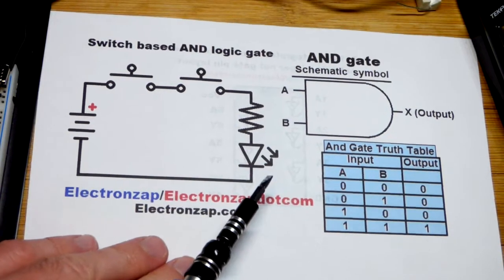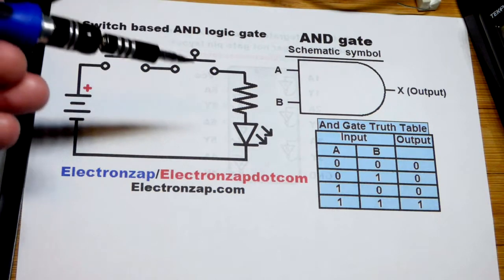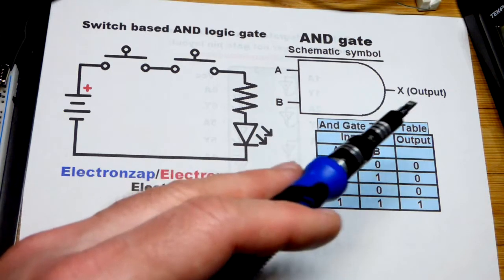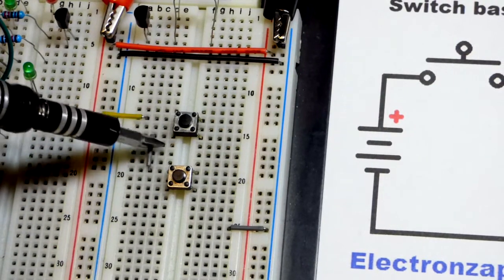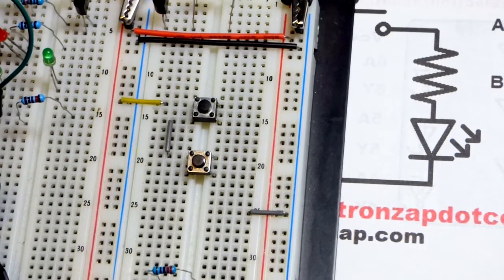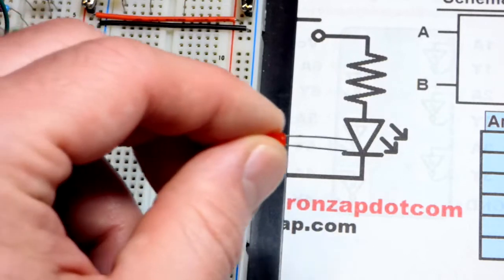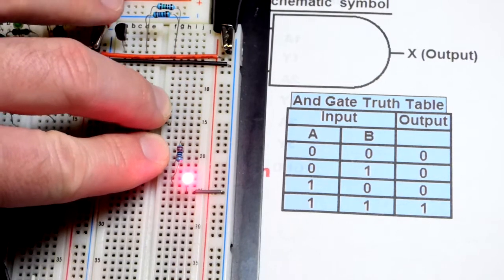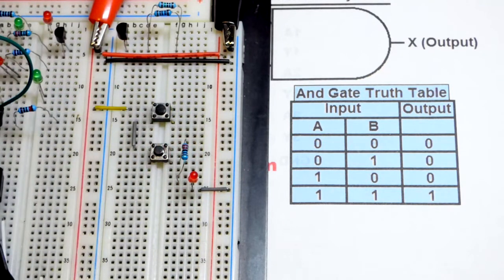Quick AND gate using push button switches electronics demonstration circuit by electronzap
And gates are digital circuits where all of the inputs (commonly 2 of them) need to be high/on/1 etc. in order for the output to be high/on/1 etc. if any or all of the outputs are low/off/0 etc. then the output will be low/off/0 etc.